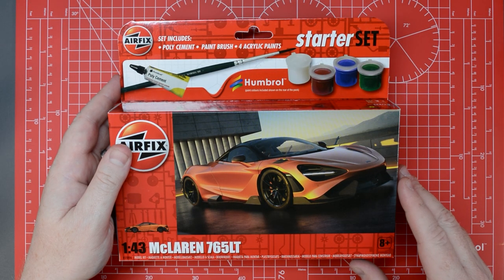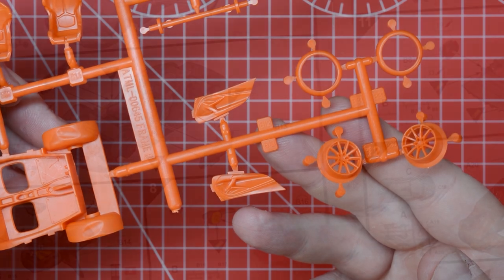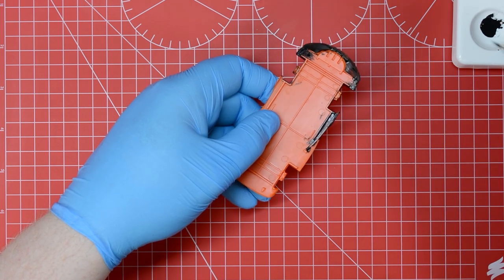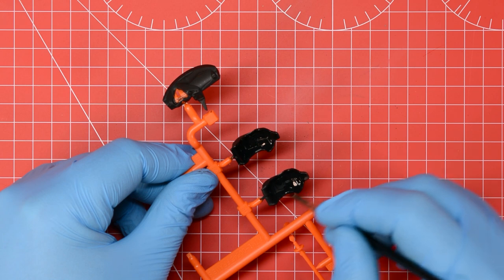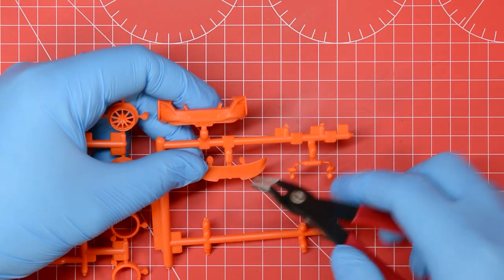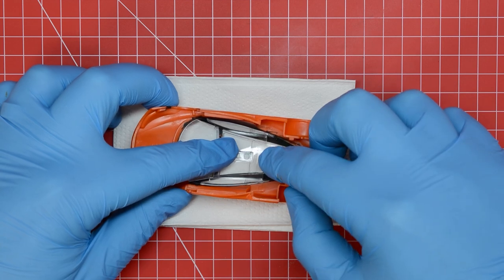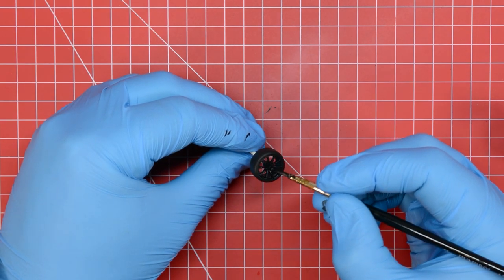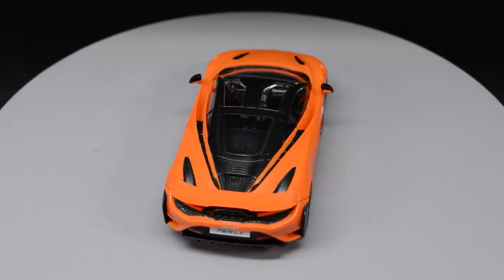How To: Airfix Starter Set- McLaren 765LT (A55006)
In this video we show you how to build the McLaren 765LT Starter Set.

If you are looking for the fastest, most awe-inspiring supercars, then the McLaren 765LT could be something appealing. Utilising McLaren's extensive experience in the world of motorsport, the car has been aerodynamically optimised to achieve speeds of 200 mph. With its lightweight twin-turbocharged V8 engine, this car will hug the road at great speeds, if you’re lucky enough to see it.

Model build by  @ScaleModelMedic